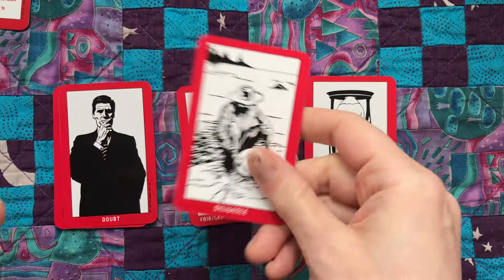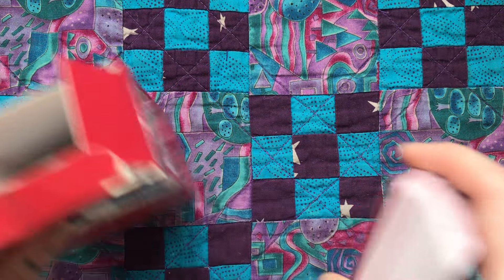The Answer Deck (OOP?) Flip Thru ⚫️🟥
Sara IG @In80sBlues

@in80sblues is her YouTube!!

Attn @pureredvelvet this may be of some interest to you